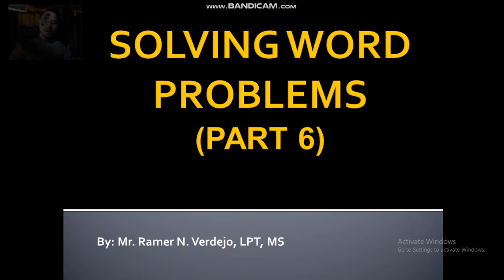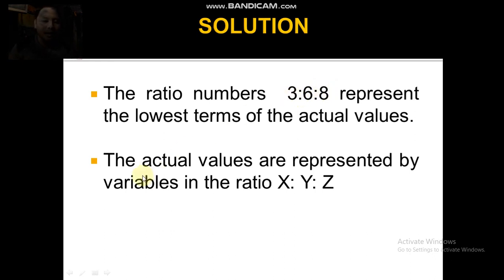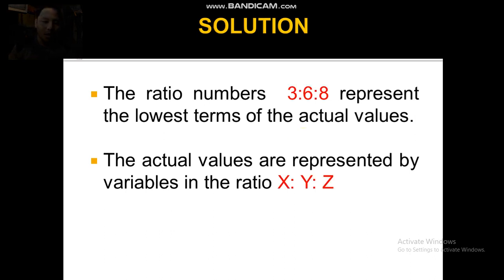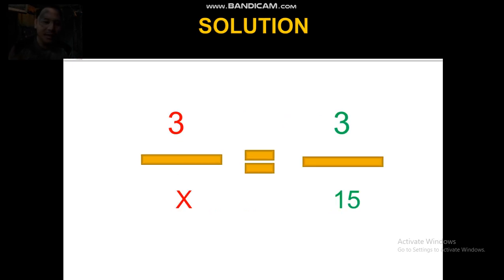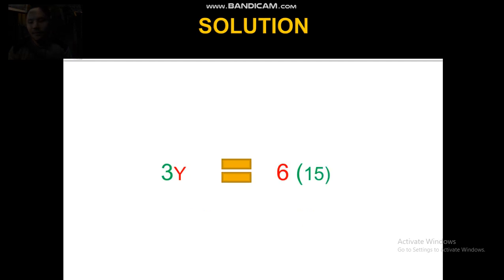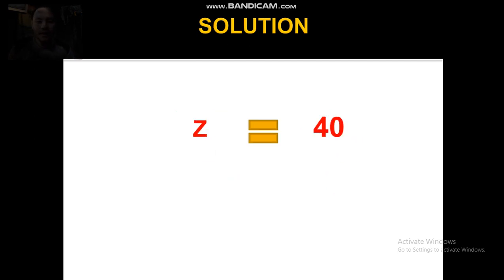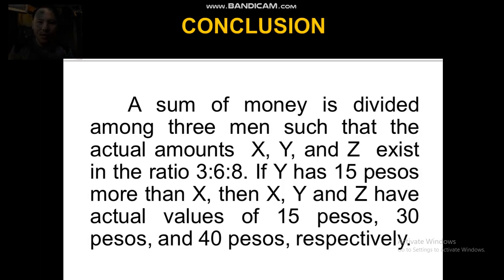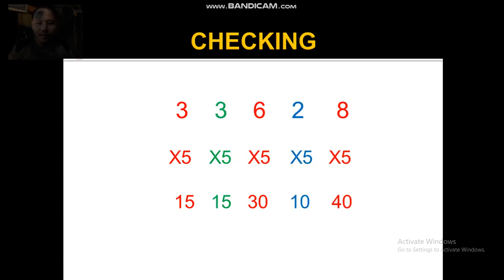SOLVING MATH WORD PROBLEM (PART 6) BY RAMER MATH TV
Hi friends, good morning. In this video, the math instructor shows how to solve the word problem that involves ratio and proportion. He reveals that the difference between two rational numbers is very useful to compute all the missing or unknown values of a ratio.